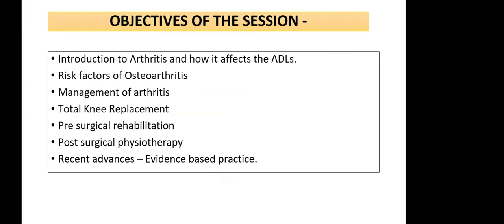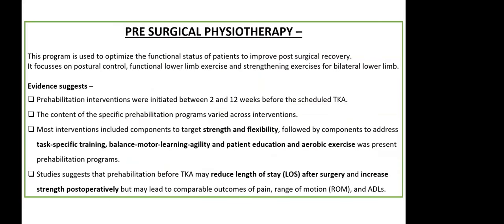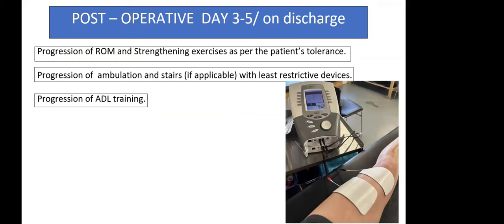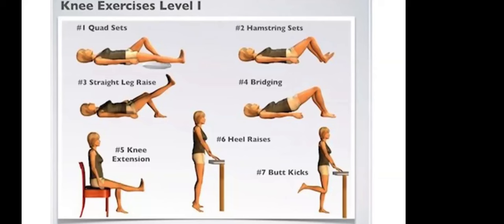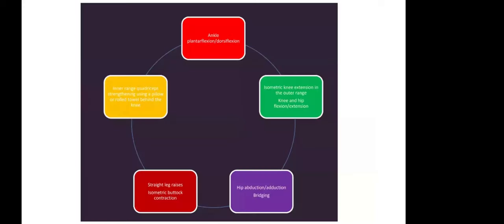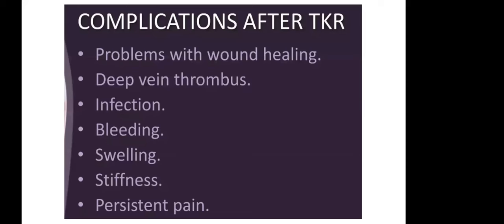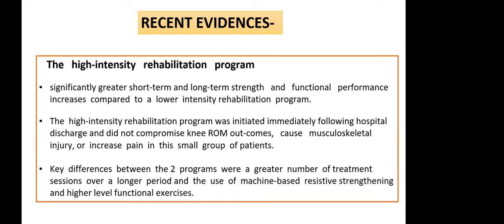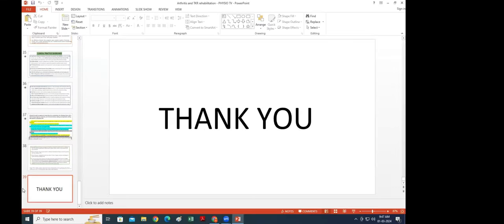Arthritis & Total Knee Replacement Rehabilitation by Dr. Pavandeep Kaur Sabherwal (PT)